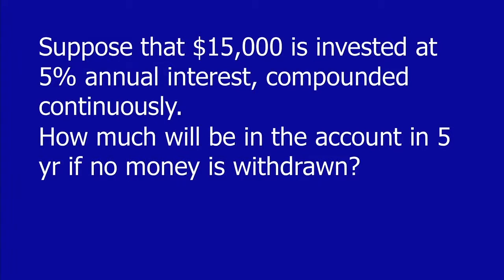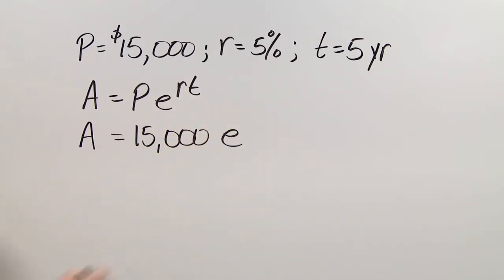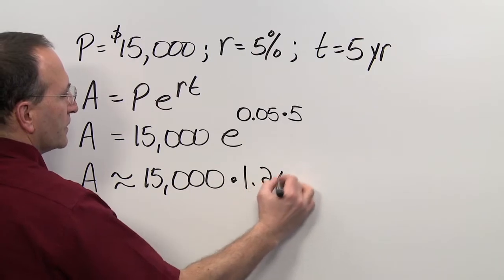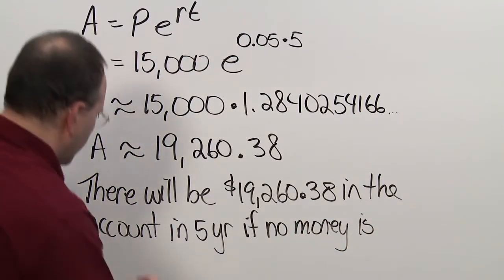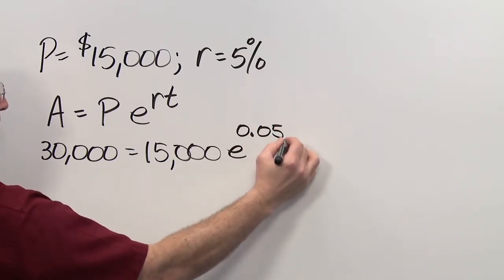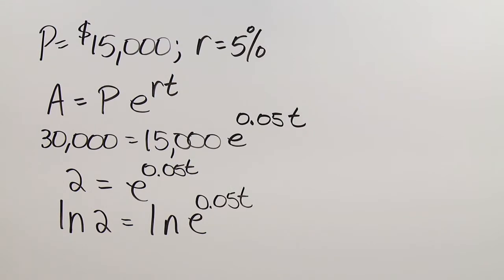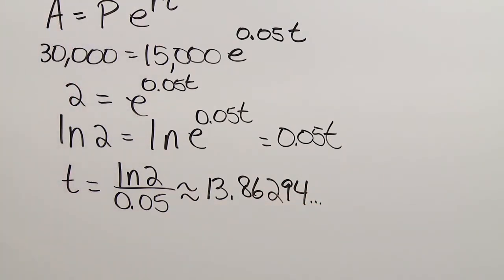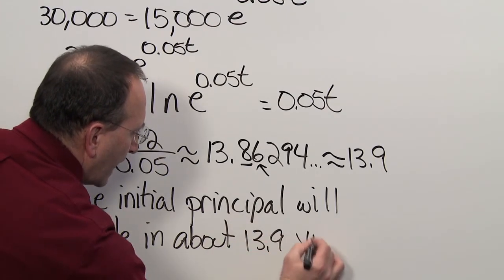Lial Introductory and Intermediate Algebra Ch 11 Ex 25